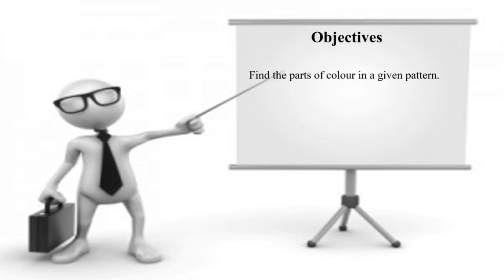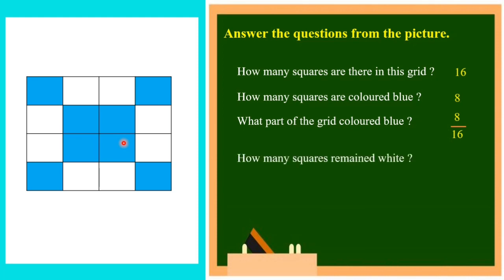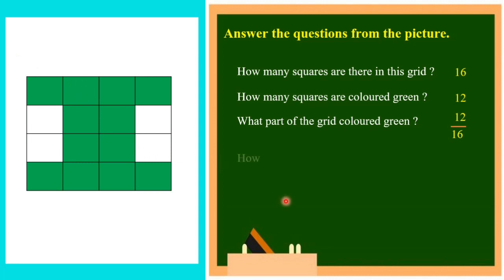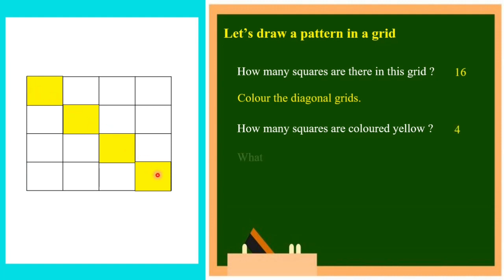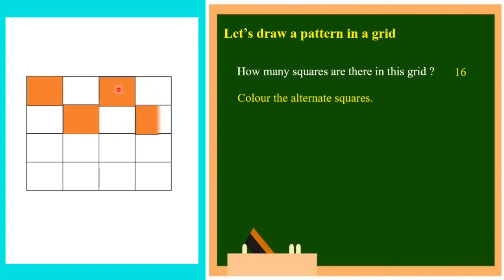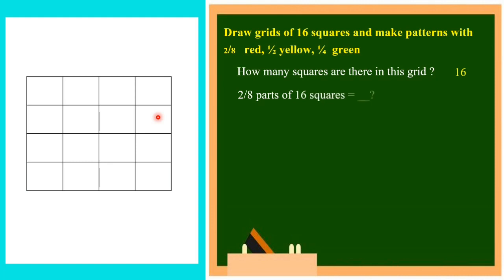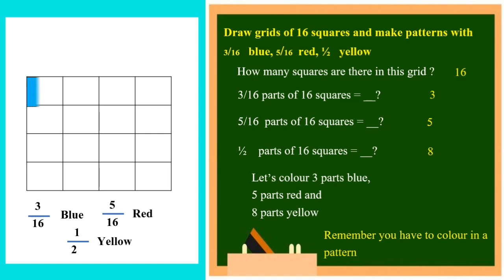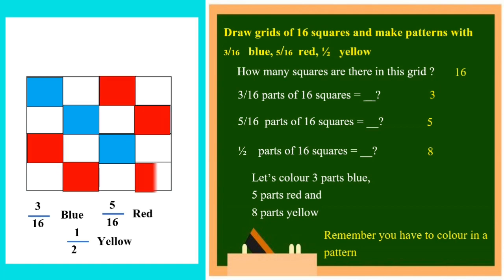Patterns in Parts | Parts and Wholes | Class 5 | Mathematics | NCERT | By Tarun Kumar Dash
This video analyses a pattern in terms of fraction or shares. It also describes how to draw patterns with the help of given parts.
This is for Class 5 Mathematics, NCERT Syllabus.
Page No. 57 of Math Magic Book Class 5
Easy Explanation
Animated